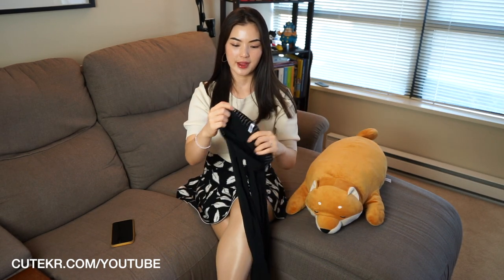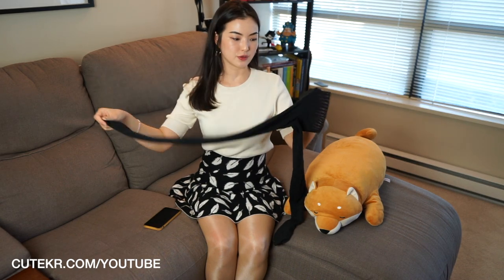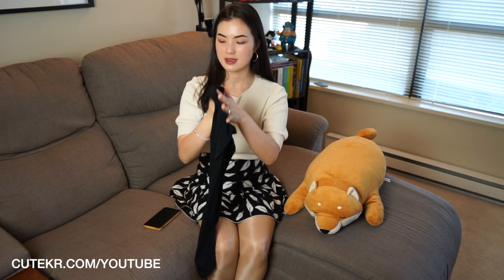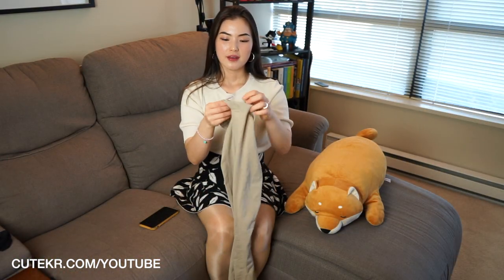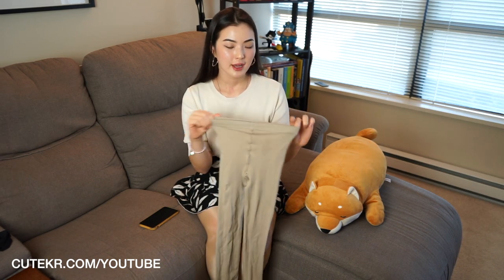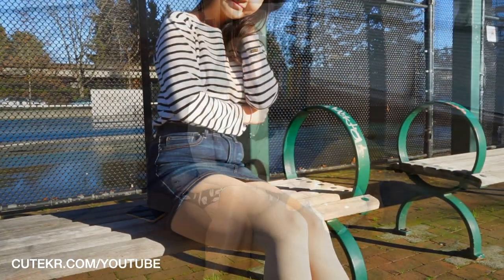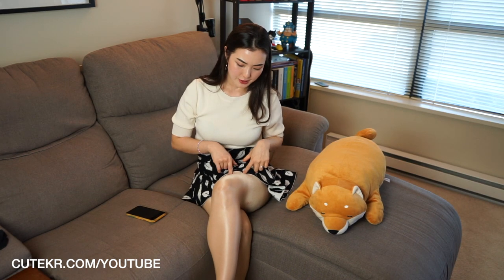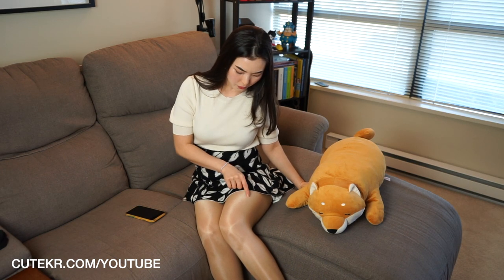My Favorite Wolford Pantyhose 1 Year Later (Neon 40, Velvet De Luxe and Fatal 50)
Hi everyone☺️,

I decided to review my favorite Wolford Pantyhose I have owned for a year now to show you how well they have held up. These pairs do have a handful of flaws, such as snagging, however they have held up quite well considering how old they are. The Neon 40's have had the most wear and I would probably consider them the best value if I had to pick (which I do in the video). Many people ask if Wolford is worth the price since they are a luxury item and I think this video answers that question.

Follow Me 😊